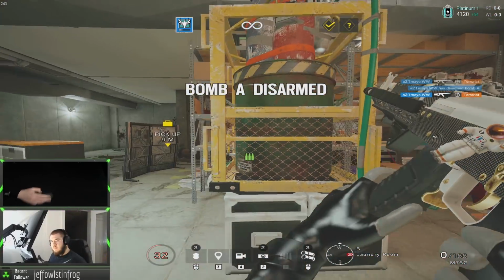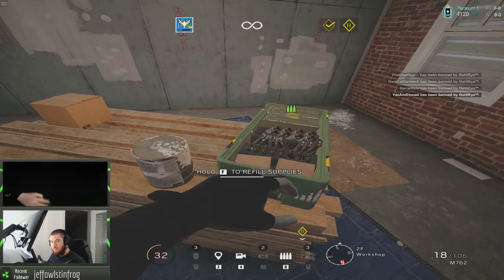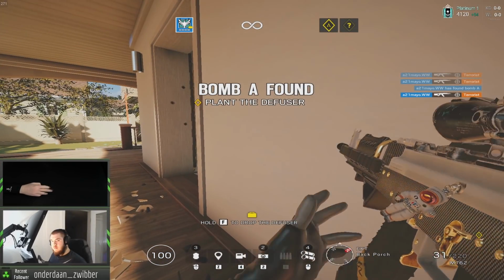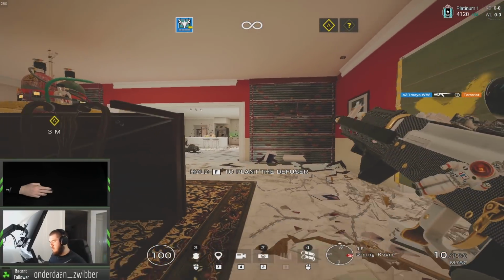How to Roam Successfully - Rainbow Six Siege Tips (5K Sub Special)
Resolution: 1920x1080
Refresh Rate: 240hz
FOV: 90

Mouse: Logitech G Pro Wireless
Keyboard: Glorious GMMK TKL
Headset: Steelseries Arctis Pro Wireless

Graphics
Texture Quality: Low
Texture Filtering: Linear
LOD Quality: Ultra
Shading Quality: Low
Shadow Quality: Medium
Reflection Quality: Low
Ambient Occlusion: Off
Lens Effect: Off
Zoom-In Depth of Field: Off
Anti-Aliasing: Off
Render Scaling: 50
T-AA Sharpness: 0

PC Specs:
CPU: Intel i9 9900k
GPU: EVGA 1080ti FTW3
RAM: G Skill TridentZ RBG 16GB 3200mhz
Motherboard: Asus ROG MAXIMUS XI HERO